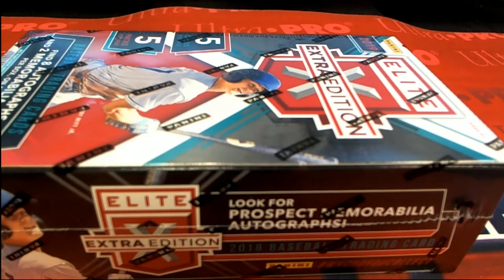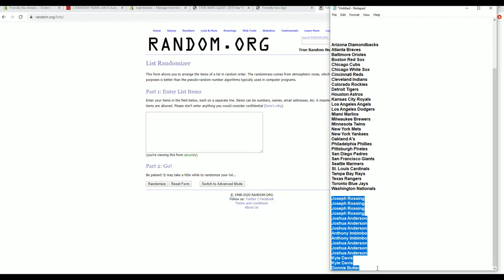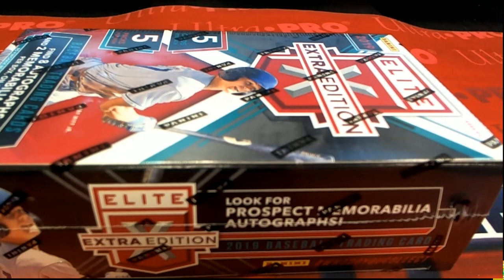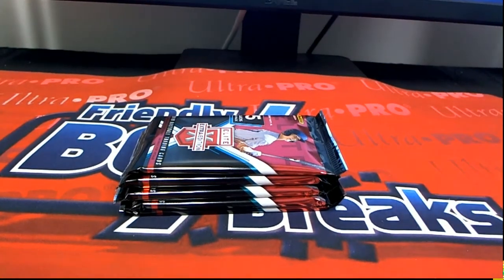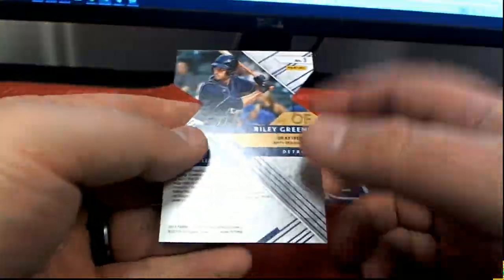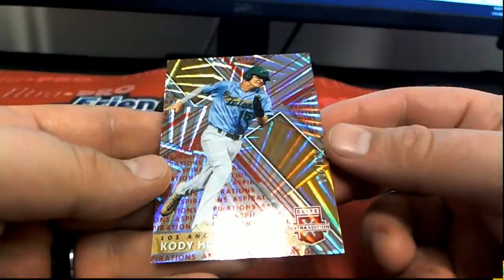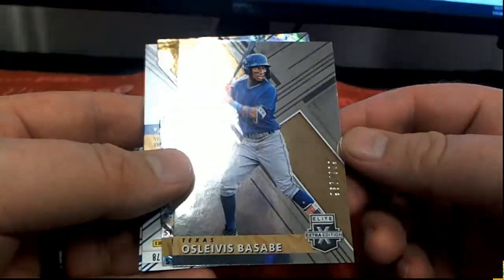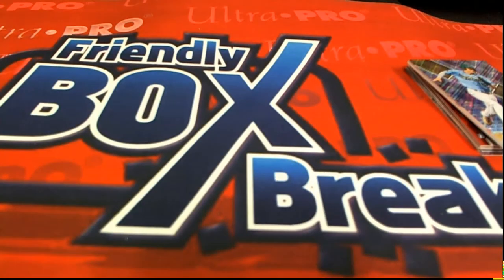2019 Panini Elite Extra Edition Baseball Hobby Box ID 19EXTRAED343